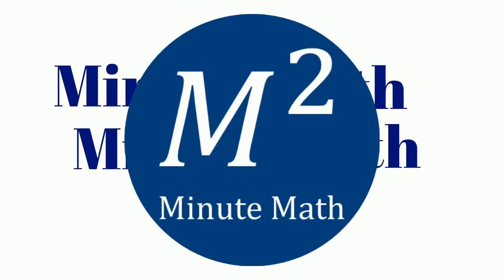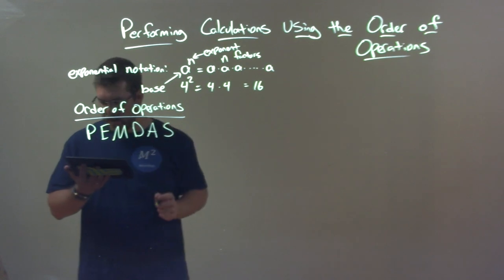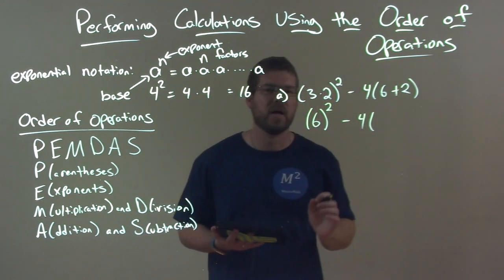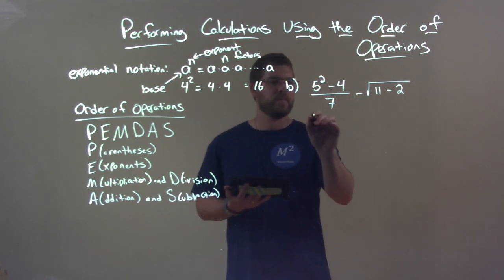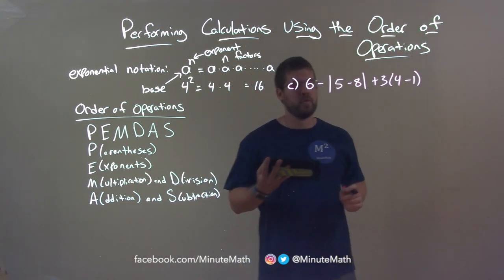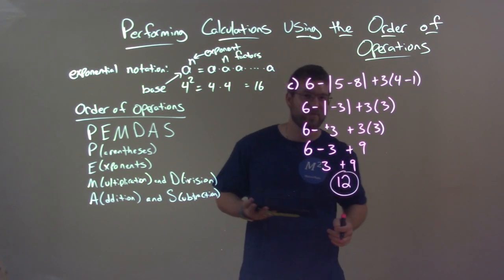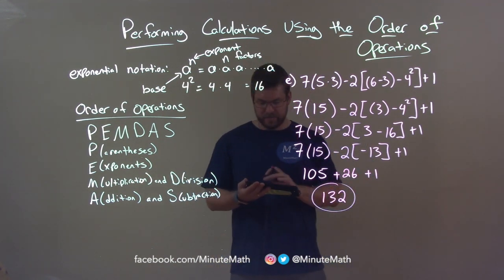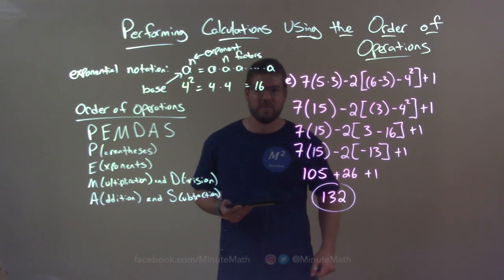Perform Calculations Using Order of Operations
A math video lesson on the Order of Operations. This video discusses the order of operations, parentheses, exponents, multiplication, addition, and subtraction, and demonstrates how to use the order of operations through various examples.

Real Numbers: Algebra Essentials - Part 2

The Learning Objective of this video is to perform calculations using order of operations.

TeachersPayTeachers: MinuteMath